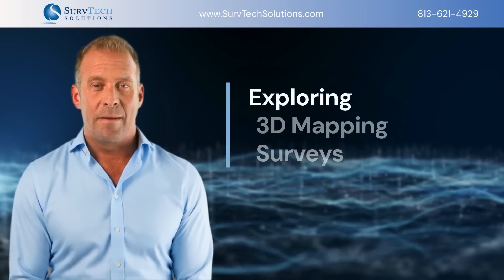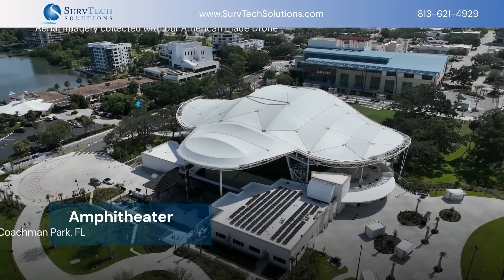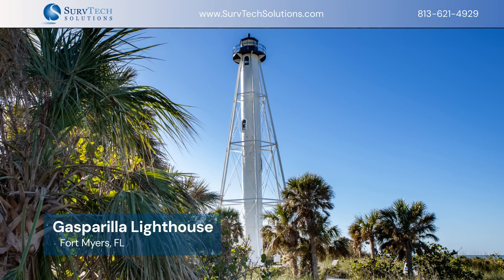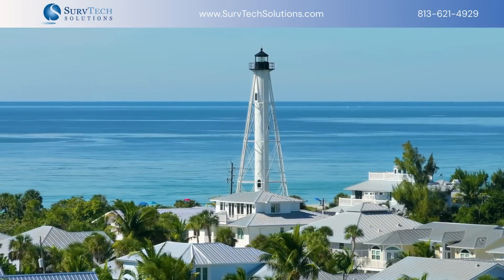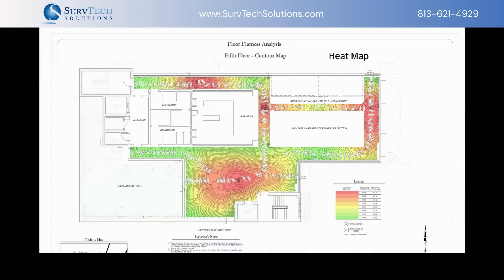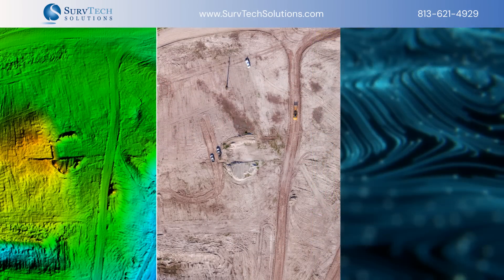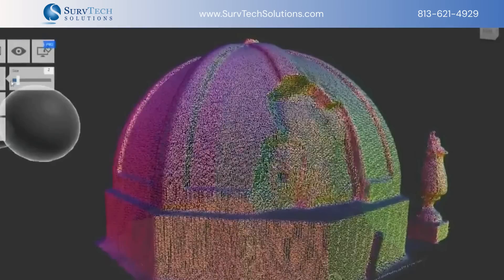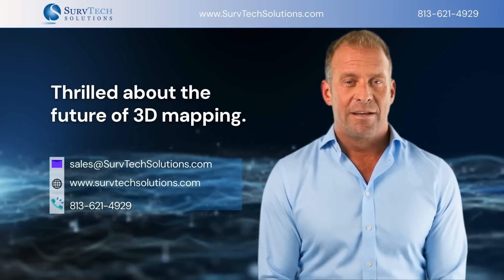We're Exploring the Power of 3D Mapping SurvTech Solutions at Work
Explore the innovative world of 3D mapping with SurvTech Solutions as they showcase their use of advanced technology, including LiDAR, 3D scanners, and drones, to create detailed and accurate maps in 3D.

34GNRELHGT4ZI0K3